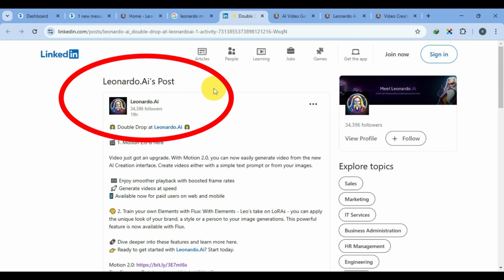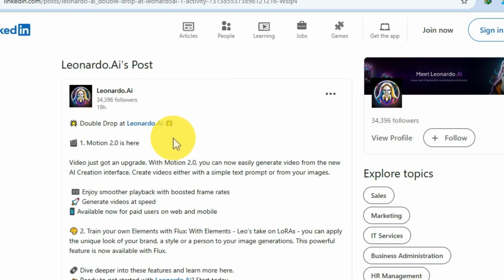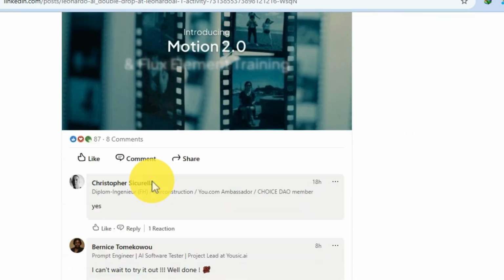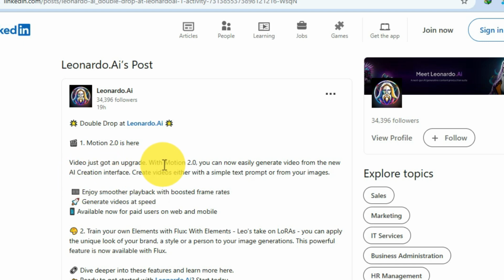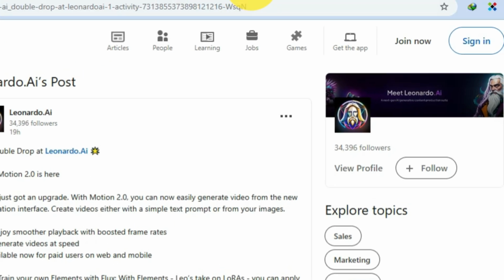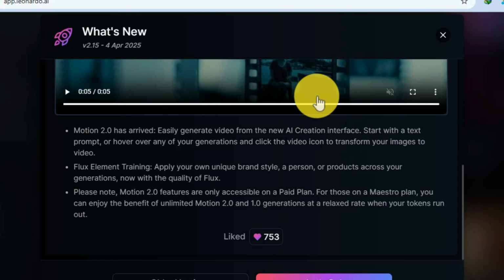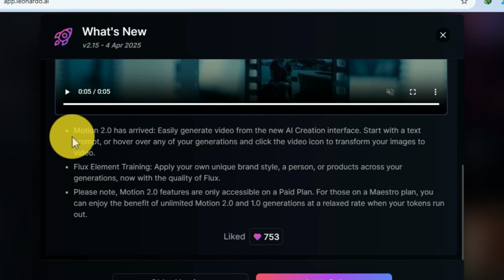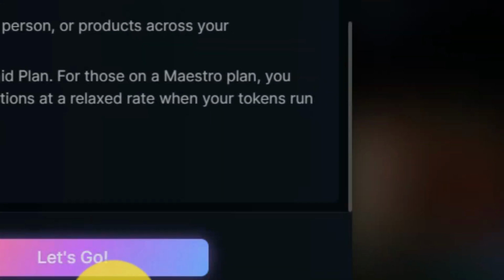Leonardo AI Motion 2.0: Game-Changing Video Creation!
🚀 **Leonardo AI Motion 2.0: Game-Changing Video Creation is Here!** 🎥

Ready to unlock your creative potential with the latest innovation in video creation? Leonardo AI just leveled up with **Motion 2.0**, and it's a game-changer! Whether you're a content creator, designer, or just love exploring new tech, this tool will blow your mind.

✨ **What You'll Learn in This Video**:
- How to use Leonardo AI Motion 2.0 for stunning video creation.
- The new features, including easy text-prompt and image-based video generation.
- Why this tool is perfect for personalizing your space and boosting your creative projects.

💡 With Motion 2.0, creating videos has never been easier. From its sleek interface to its powerful capabilities, you'll see how this update makes AI video creation more accessible and exciting than ever. Plus, you'll get quick tech tips to make the most of this revolutionary tool.

🎯 **Why Watch?**
- Step-by-step guide to get started with Motion 2.0.
- Insider secrets to maximize your results.
- A sneak peek at upcoming tutorials covering this and other amazing AI tools.

Join us on this creative journey and take your video projects to the next level.

CHAPTERS:
00:00 - Leonardo AI Post Motion 2.0
00:33 - Doodly Update
01:03 - RunwayML 2.0 Update
01:16 - Back to the Future